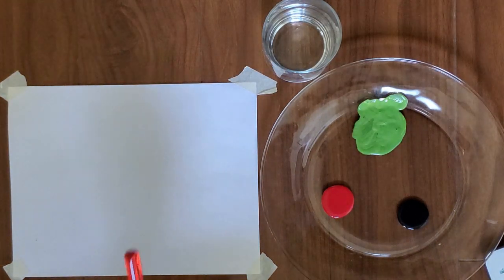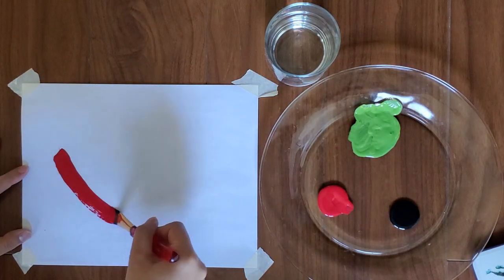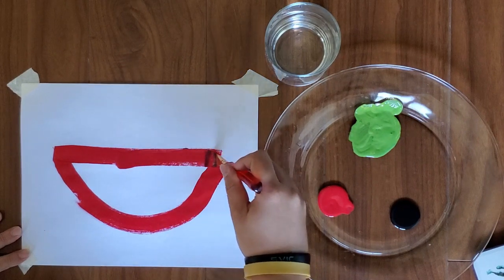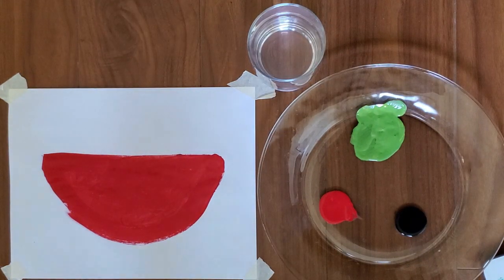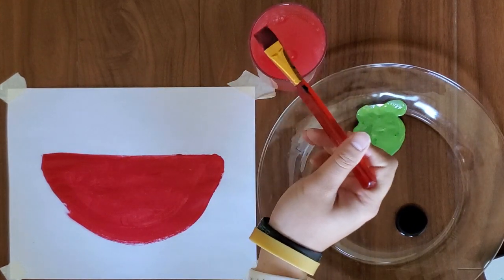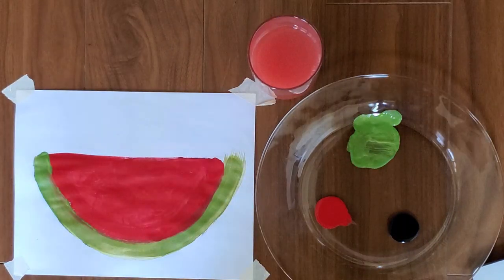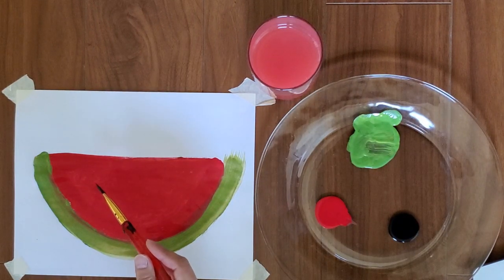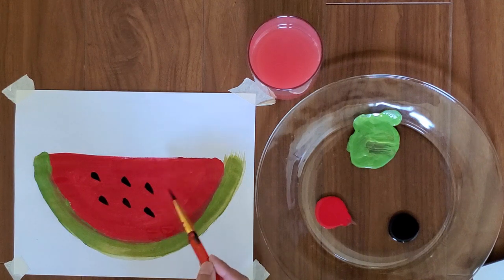Painting Watermelon for Kindergarteners - DIY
DIY - A step by step tutorial on how to paint a watermelon for kindergarten students.